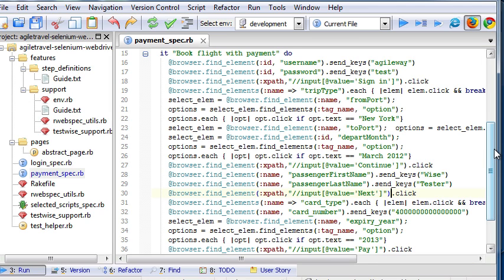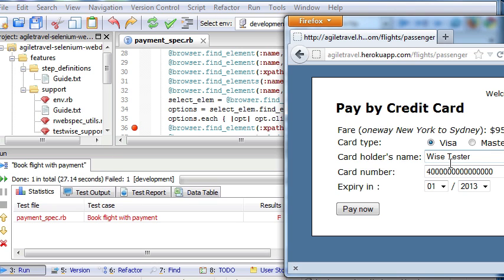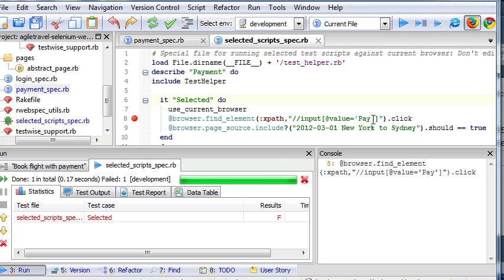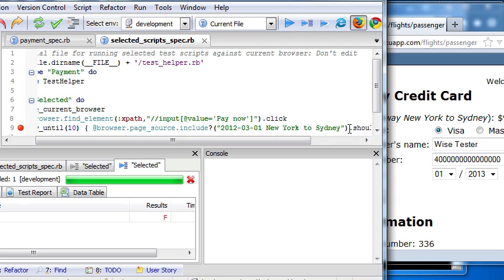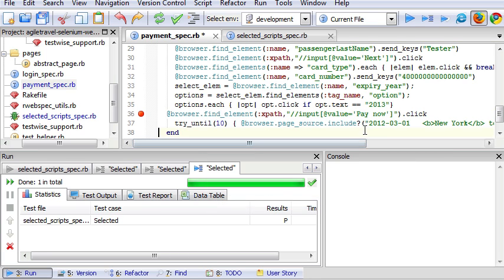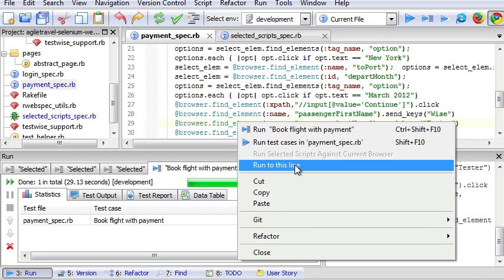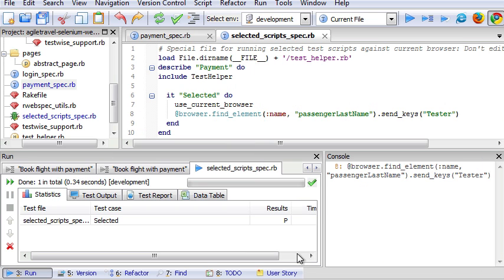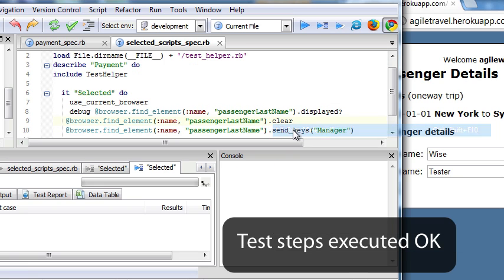Debug Selenium Functional Test Scripts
Debugging is a term mostly used by programmers, that is, analyse and remove bugs in the code. In the context of automated test scripts for web sites. Debugging, if I may still use the term, is to find out why a test step is not working as expected. For example, cannot locate a button to click and a check of text on a web page is not correct.